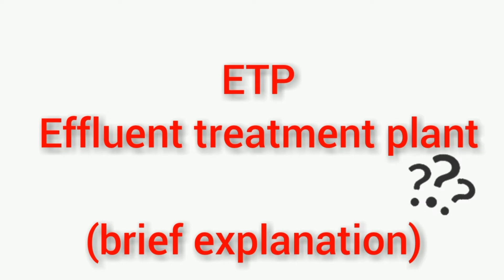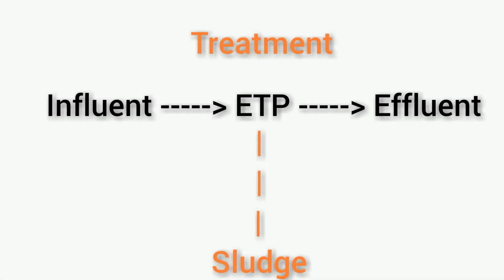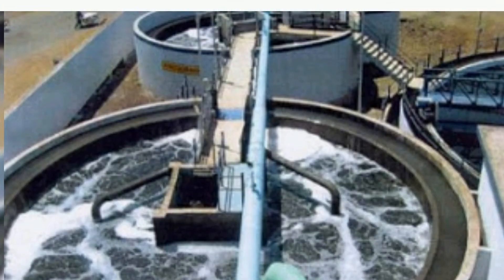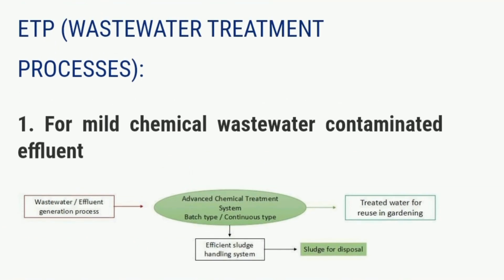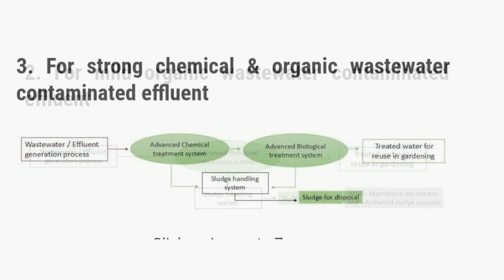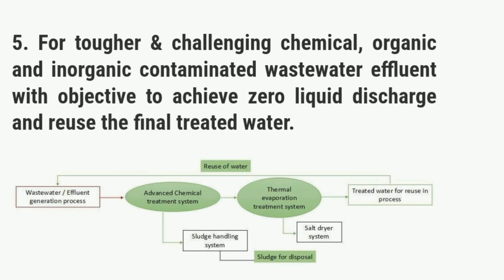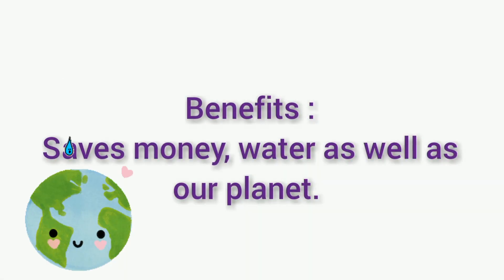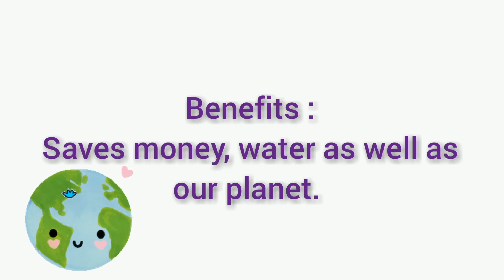Effluent treatment plant | ETP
Effluent treatment plant or ETP is very old topic. We studied it during our graduation. Let's remind this briefly.